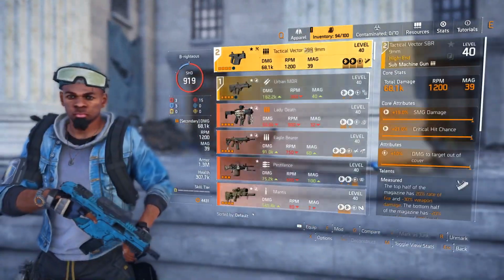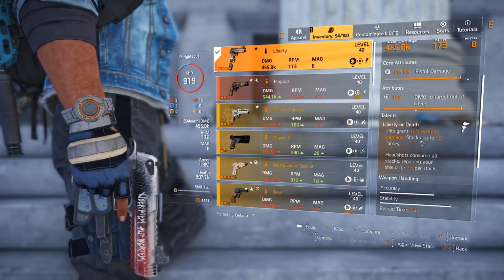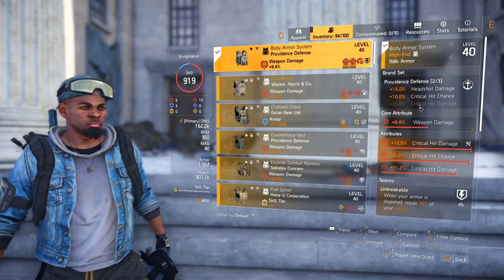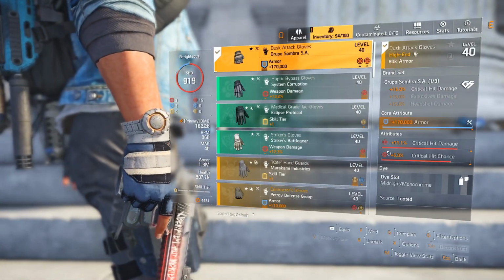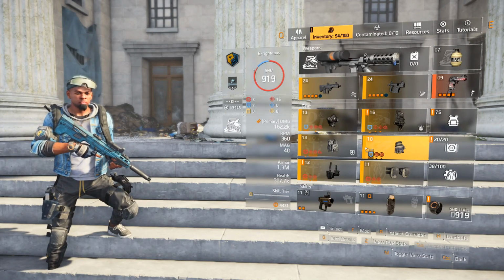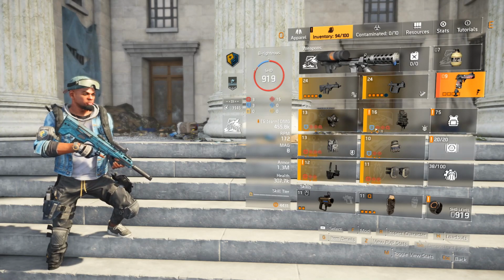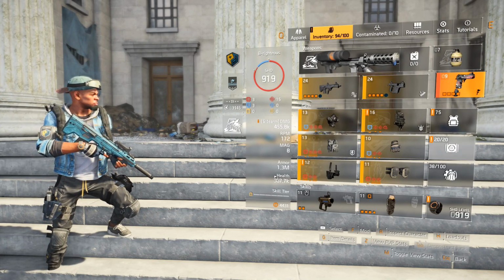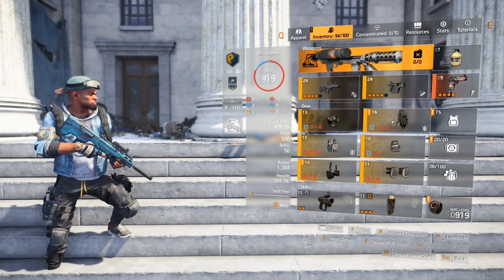Run 'n Gun Style Of Play! Its Amazing with Crit And So Satisfying To Play | The Division 2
I just now thought of using the Liberty Exotic this way, the crit makes it hit harder than it has ever...And I've made my fair share of Liberty builds, its a great build with exceptional survivability.  Try it out and you'll love it, trust me.